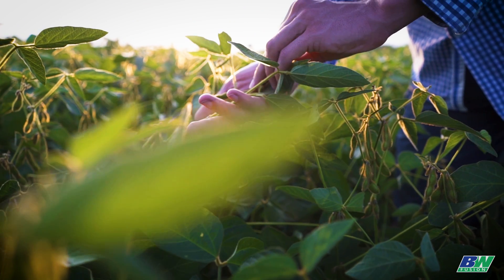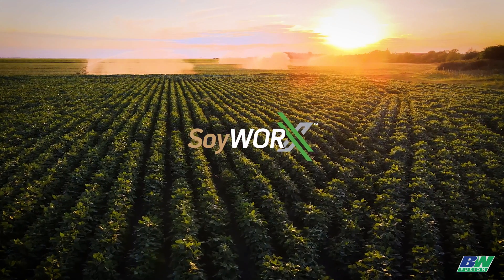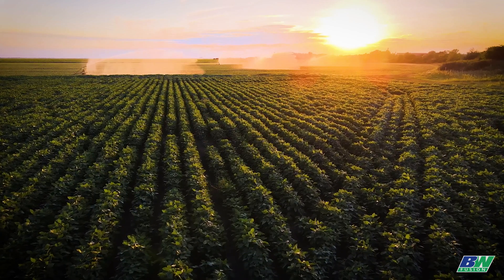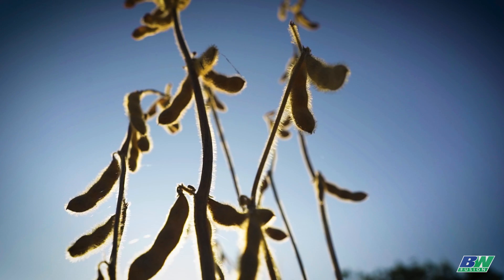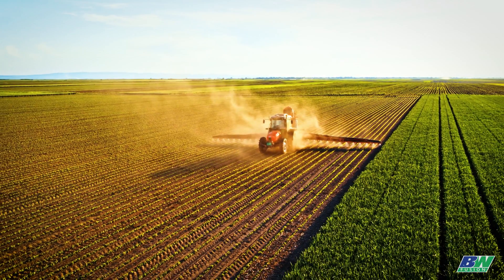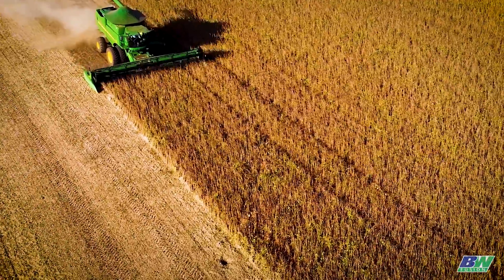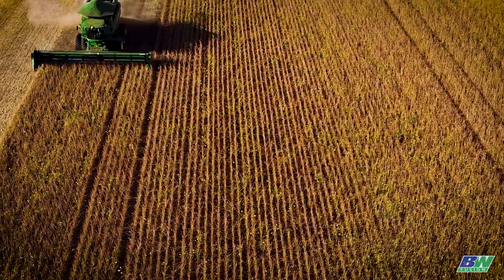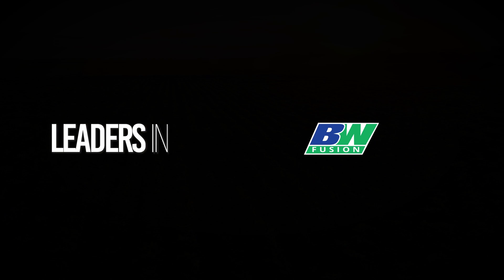BW Fusion - SoyWORX, Seed Starter Designed Specifically for Soybeans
The most important thing you can do for maximum yields and early season plant performance is to give it good soil. BW-Fusion is proud to announce SoyWORX, the first of its kind dedicated to Soybeans!